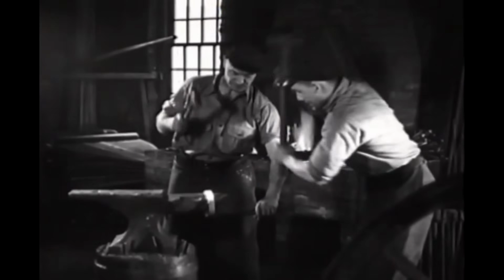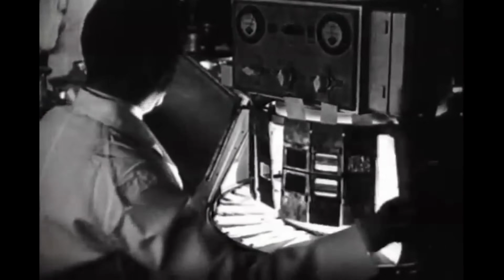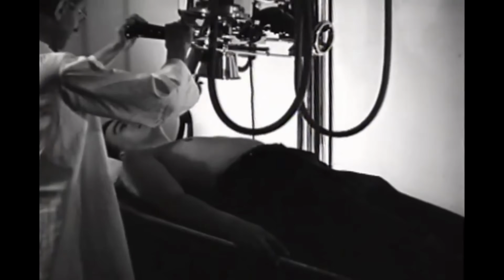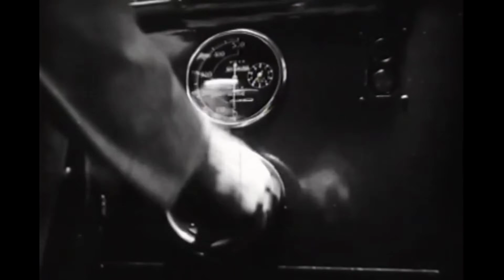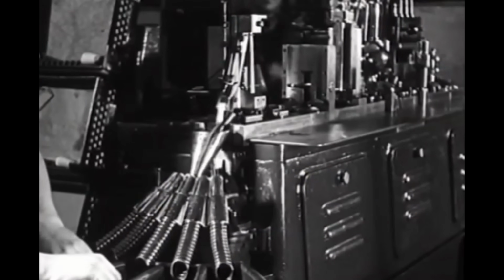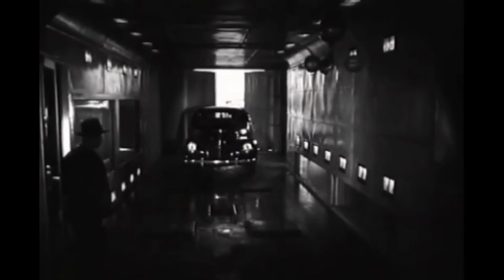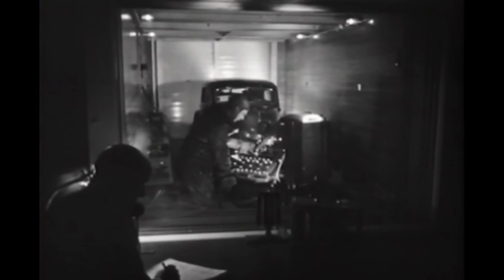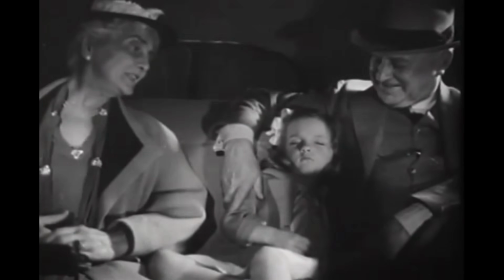Science Rules the Rouge. A 1939 Ford Motor Company Publicity Film Showing Various Stages of Testing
This Ford Motor Company promotional publicity film features all of the science behind what is done at the River Rouge Plant to build and manufacture the components to assemble an automobile.

It features the humble beginnings of Henry Ford and his vision from horse drawn wagons to making the Ford Automobile a reality.  The 1939 Ford car is featured in this educational film and shows all of the science and testing behind making an automobile.  You will see salt testing, fabric wear testing, metal testing, flat head V8 engine testing, paint testing, and more.